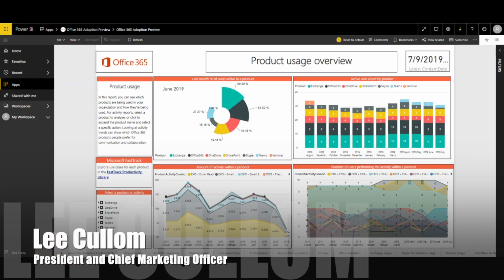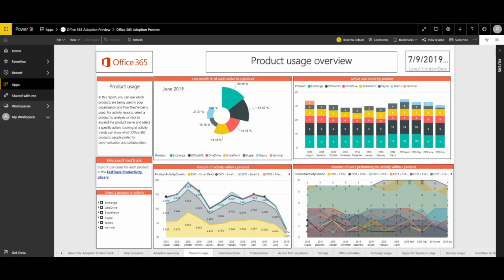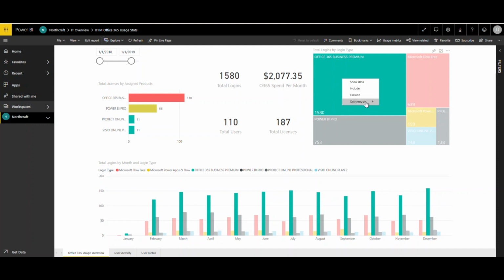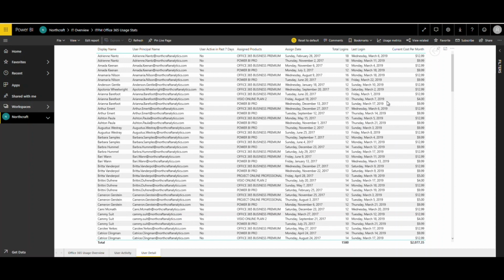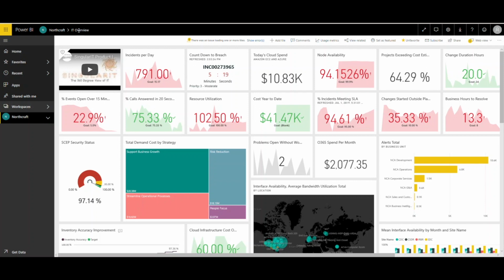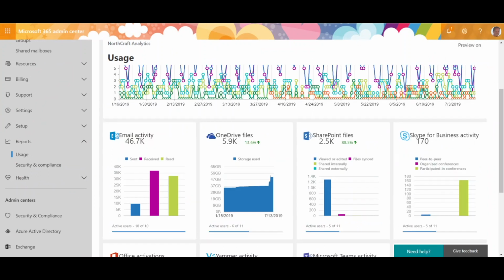ITFM Analytics Product Launch -- Office 365 Licensing and Usage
Struggling with Office365 licensing and usage?  Northcraft's full solution allows you to analyze what you've purchased along with your usage at a granular level with 13+ months of data.  This solution is meant for organizations with more than 1,000 employees who can't get by with the free tools, .DAX and PowerShell.